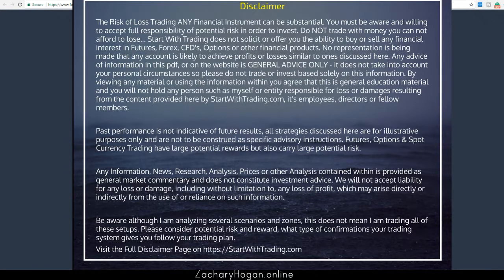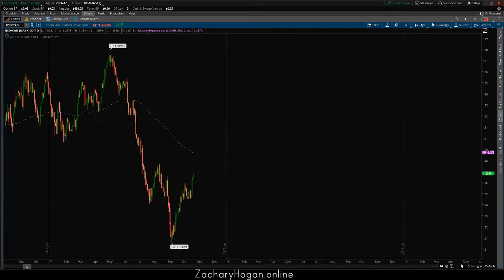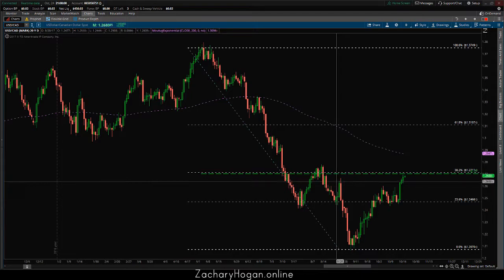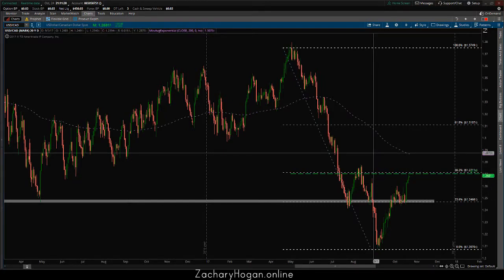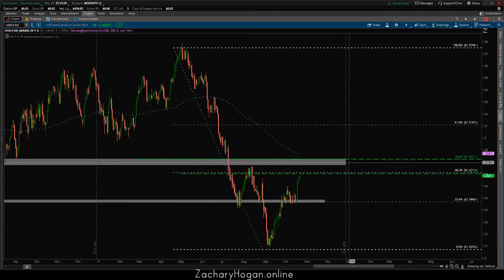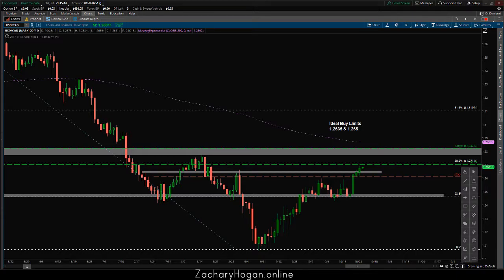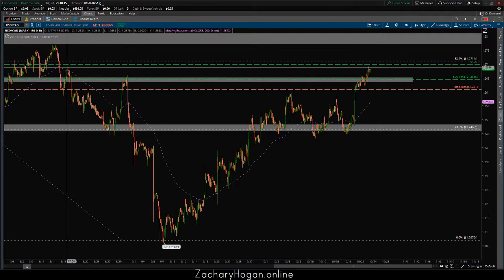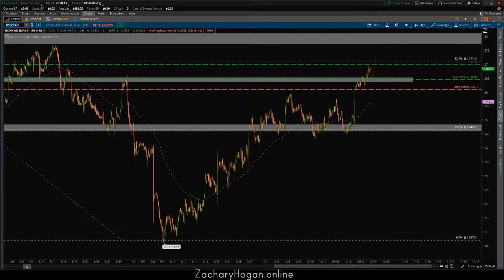10/24 USDCAD Key Interest Rate Analysis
will Start Trading and prepare our technical analysis on some of your favourite currency pairs!

10/24 USDCAD Pre-Interest Rate Analysis
Potential Buy Limits between 1.2635 and 1.265

Daily Confirmations
Bullish Trend
Key Major Quarter Price Level of 1.27
10/20 Daily Bar
Below 200 MA (More Supply to the Upside)
Fibonacci

DXY Daily Trend is also Bullish

Do not trade with money you cannot afford to lose. This video, and associated chat rooms is neither a solicitation nor an offer to Buy/Sell spot forex or any other financial product, currency or commodity. No representation is being made that any type of account whether it be a live account or a demo account will, or is probable to achieve profits or losses like those discussed in any material on our websites, past, present or future discussion or on any associated social media source like this video.

The past results and performance of any trading system, market commentary, chat discussion, social media interaction, or other source, is NOT a guarantee of future results and should be used at your own risk. High-risk warning: The high degree of leverage in forex trading involves extreme risk of loss and is not suitable for all investors. By watching this video you agree to the full disclaimer and, you understand that your leverage used in the currency markets directly correlates to your risk, and you understand and accept that high leverage accounts yield higher risk. We are not responsible, or influential, in any decision made regarding leverage OR any other currency related decision you make.